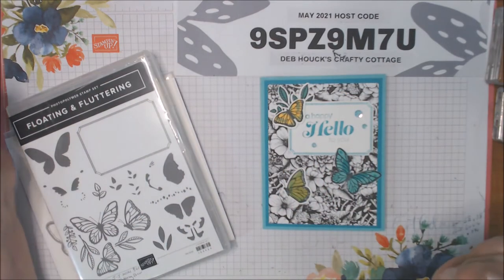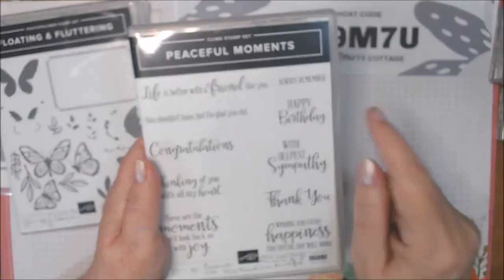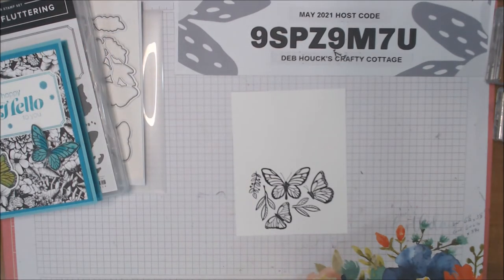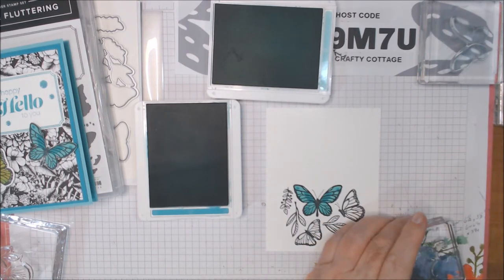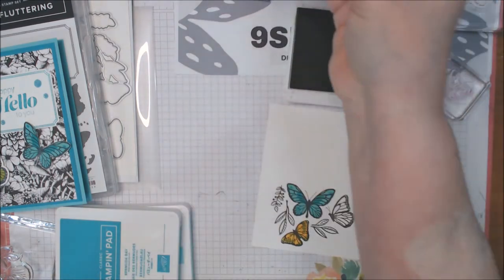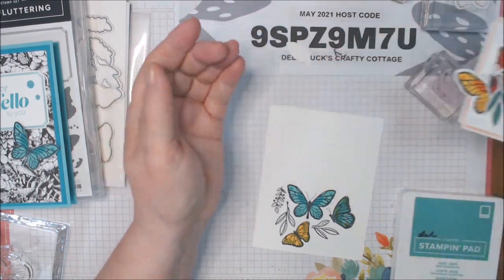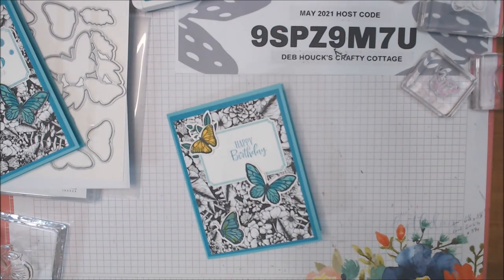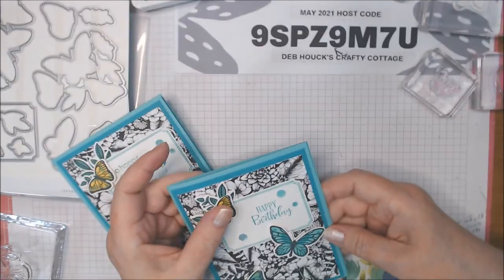FLOATING AND FLUTTERING by Stampin' Up! - Easy, Beautiful Card Tutorial - May 27, 2021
Sharing easy to make cards using the Floating and Fluttering Bundle by Stampin' Up!  This bundle is in the January to June Mini Catalog 2021, and will be retiring on or before June 30, 2021.   Links to purchase all products are provided below for anyone in the U.S.A.

• True Love 12" X 12" (30.5 X 30.5 Cm) Designer Series Paper [154281]

For orders Under $150, use HOST CODE: 9SPZ9M7U (5/2/21 through 5/31/21)  NOTE: A NEW Host Code will be made available early on June 1st.

MyKalliTuxedoKatIsTheBest